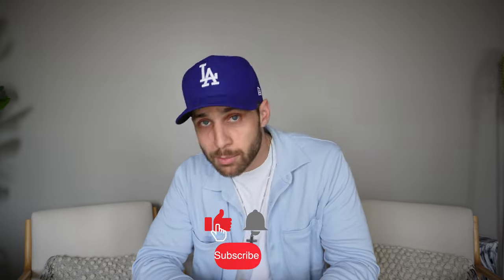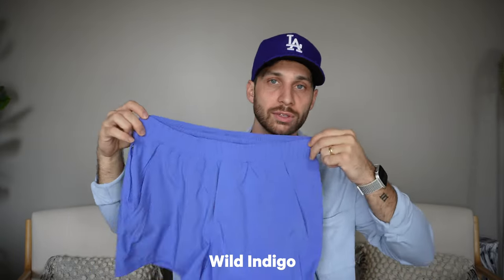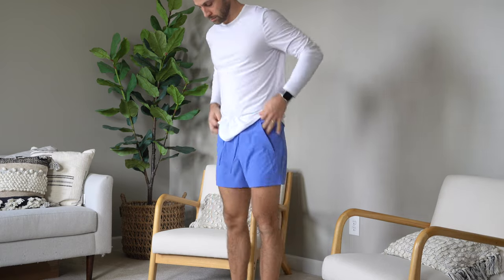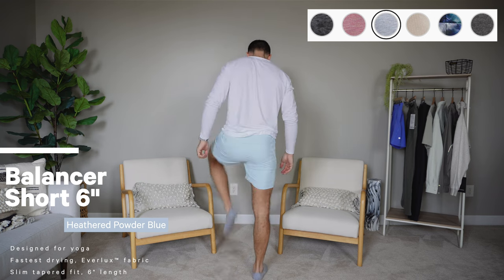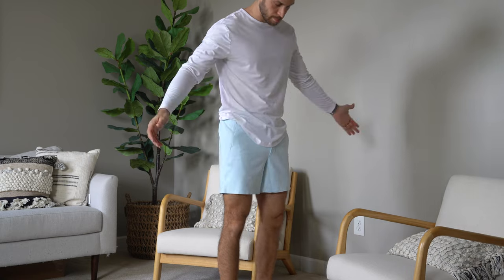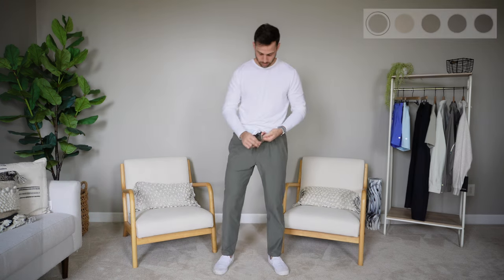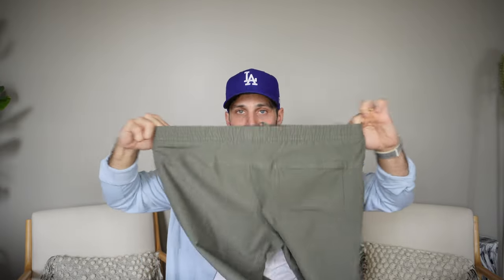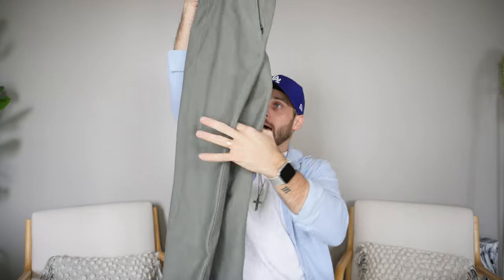LULULEMON TRY ON! | Mens Spring Haul